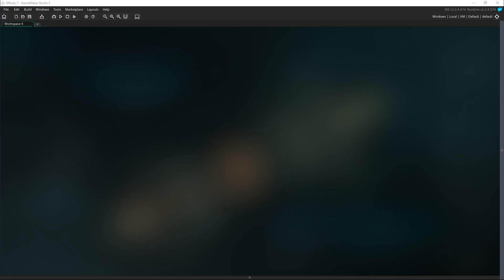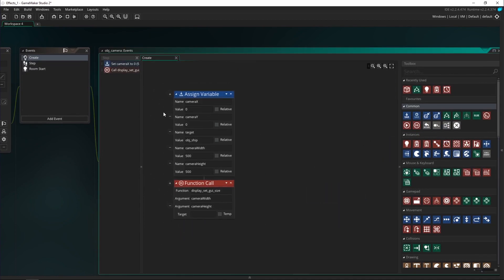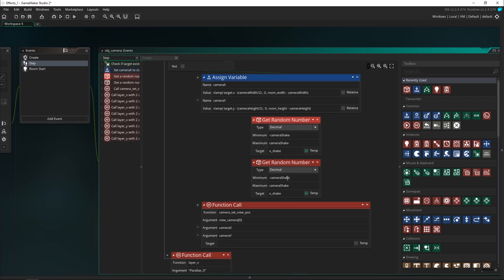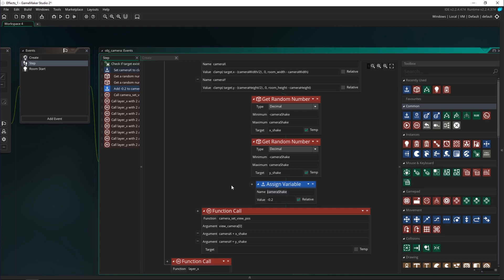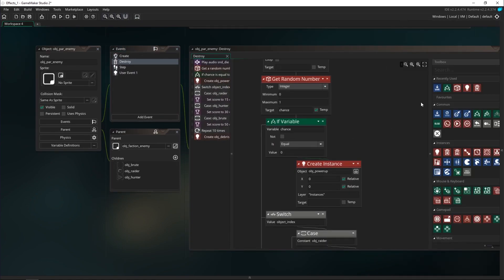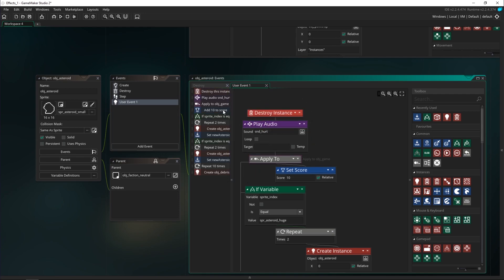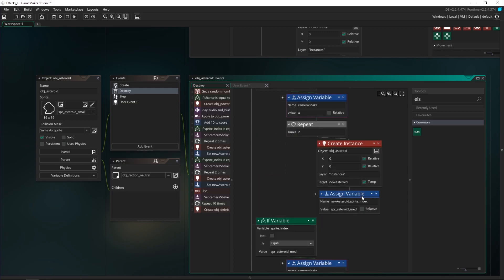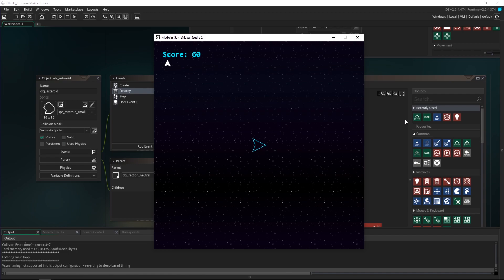Space Mods - DnD - Effects (1/2) - GameMaker Studio 2